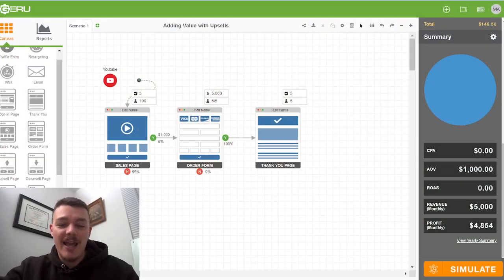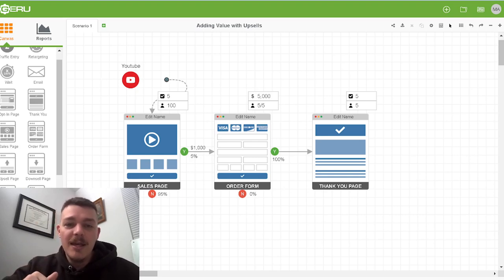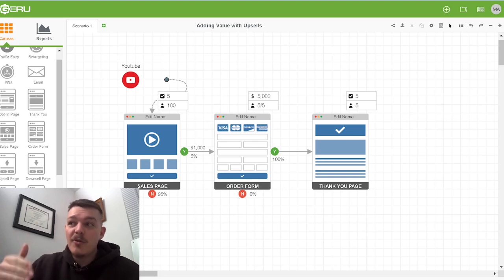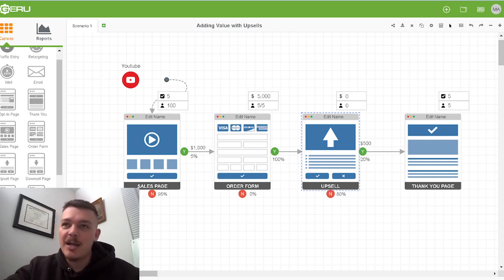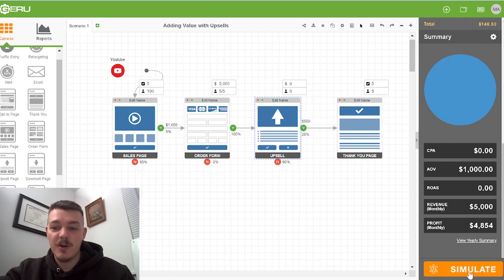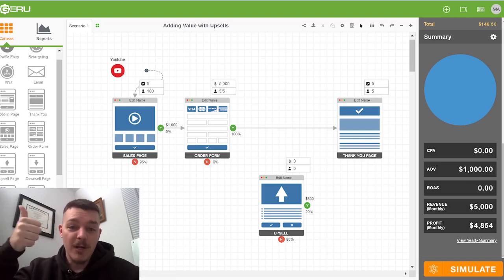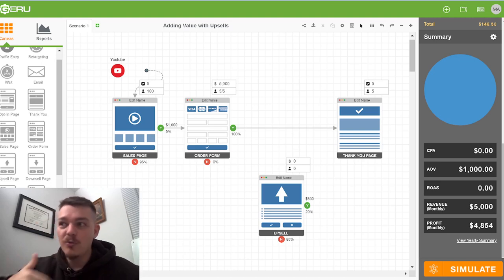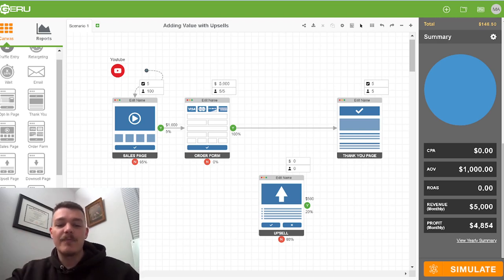Day 19: Earn More and Provide Insane Value Without Working More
Not to sound like a sleasy salesman but you have to maximize the amount of money you make from each customer

That is how business works and the best way that I have found is by adding more value every step of the funnel with upsells.

If you don't already have upsells in your business than this video is a must for you and any fell dog trainers you know.

The art of upsells is not common in dog training business and if you just implement one or two in your daily selling your business will skyrocket.

If you want me to build out your marketing gameplan with my proven frameworks for your dog training business learn more about our funnels Want to learn about the ONE software I use to run my whole business??